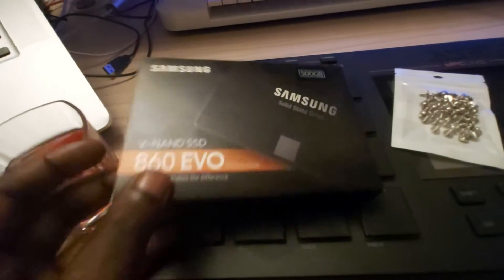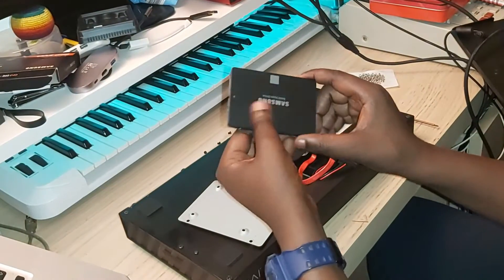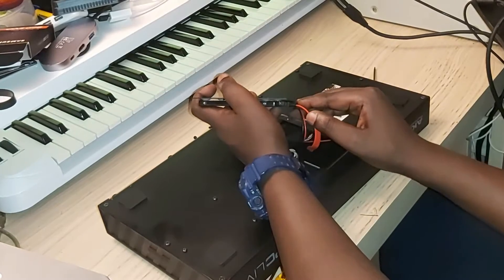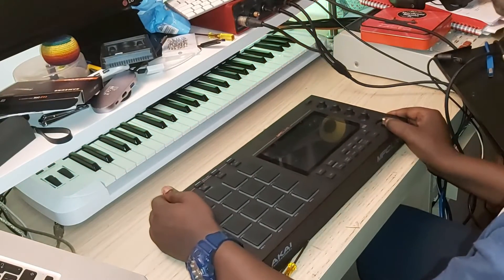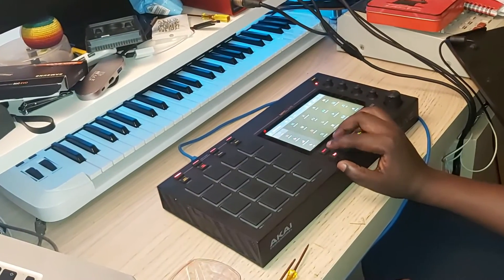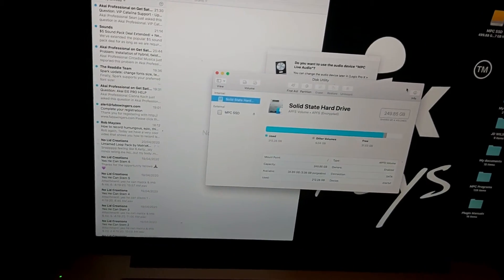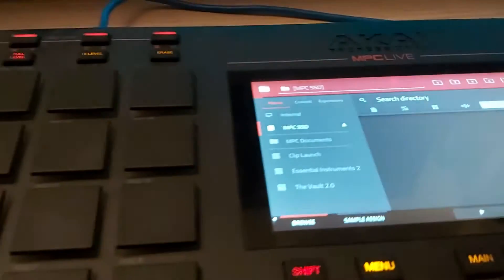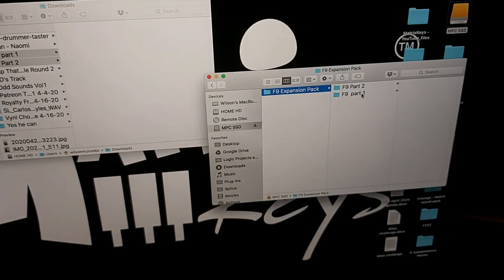MY MPC LIVE SSD INSTALLATION ( How To)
In this video I install a Samsung 500 GB SSD into my MPC LIVE. After I install the SSD I use disk utility to format the SSD so that I can use it on both the MPC and my Mac OS.

If you would like to see more videos like these please let me know like and subscribe to my channel hit the bell icon so you are notified when I upload a new video.

Lift Him Up